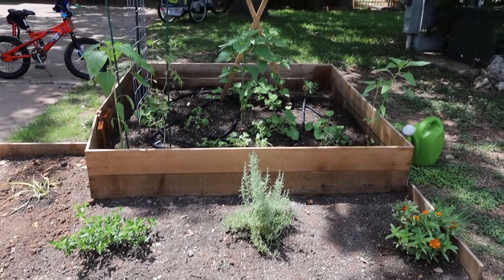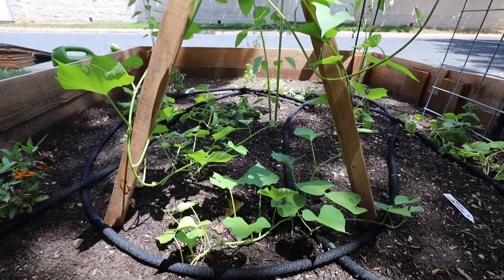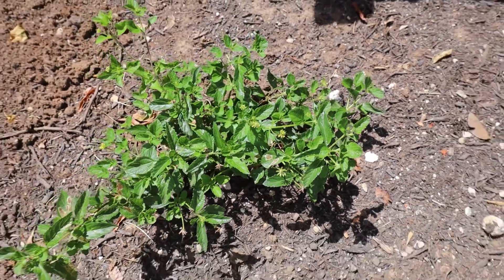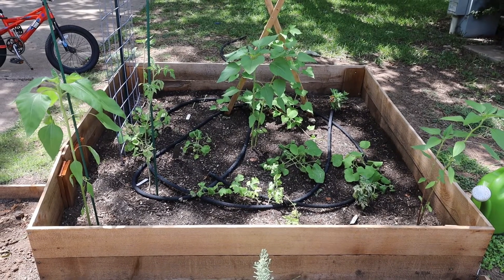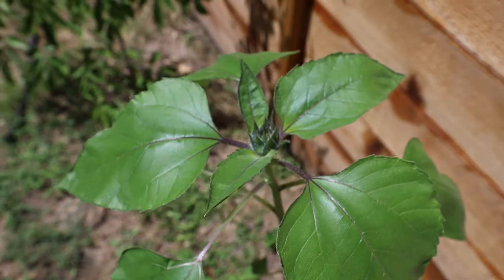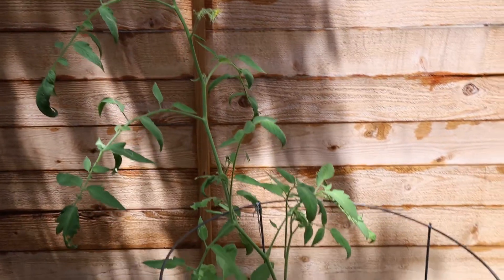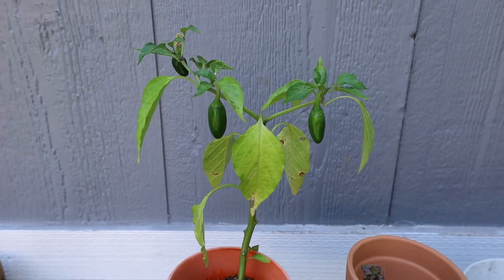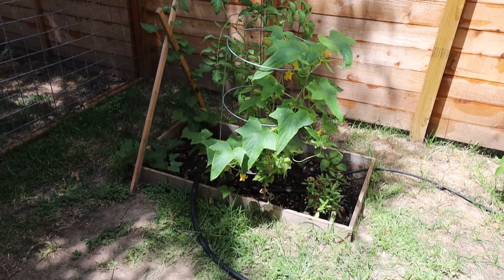GARDEN TOUR 2020 | WHAT’S GROWING SERIES Episode #1 | What Vegetables Are Growing In The Garden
Welcome to my new Sunday series - What’s Growing!

Today on What’s Growing I am giving you a garden tour of my two gardens! I’ll show you what I am growing currently, what’s not growing well in the garden, what is growing good in the garden and some facts about the plants like where I got them etc!

For my front yard garden, my goal was to encourage pollinators to my yard! We had so much grass in the front yard I decided to make a large garden bed in a really sunny spot! The plants that I have planted in my front garden bed are:

- Cantaloupes! I am experimenting to see how 2 of them grow vertically up a hot wire trellis that I made. The rest of the cantaloupe plants I left on the ground to grow horizontally. We’ll see which ones grow better!
- Watermelon! My watermelon plant isn’t too happy but hopefully it will perk up soon!
- Sweet potatoes! The sweet potato vines are growing up the teepee trellis that I made and it looks so pretty.
- Sunflowers! I planted quite a few sunflowers up in the front garden and I can’t wait til they bloom!
- Tomatoes! Minibell tomoto and black vernissage tomato. The tomatoes in the front garden are not very happy so we will see what happens with them.
- Zinnias to attract pollinators like bees and butterflies!
- Lavender! Maybe someday I’ll make my own essential oil haha.
- Lantana flower, this one is supposed to be really great through hot seasons like the hot Austin Texas summer!

In my side garden there’s a few more plants that are doing really well. The plants on the side garden get a lot of sun!

- Tomatoes! The tomato plant on the side yard is doing super good and growing like crazy!
- Cucumbers! It has a bunch of small cucumber buds coming in, maybe I’ll get those cucumbers for making pickles after all!
- Jalapeño peppers! A must for my Austin, Texas kitchen!
- Sweet potatoes growing on the teepee trellis!
- Sunflowers that are looking really great and already starting to bud!
- Elderberry plant! There are elderberries on it already, I’m hoping to get enough elderberries to make my own elderberry syrup for immune support this year!
- Strawberries! I think these may be wrapping up for the year.
- Blue agave plant that I have not decided where to put yet!
- Silver coin Eucalyptus plant! I forgot to mention this one but it is new, I’m excited to be able to cut it off for some fresh smelling eucalyptus in the house!
- Baby succulents that I am trying to propagate.
- Tiger lillies! My grandma gave these to me and I am hoping they grow well!
What are some plants you are growing in your garden now?

- In Austin, Texas I am in planting zone 8B. It is good to know what planting zone you are in as you plan out your garden! Here’s a link to help you find your garden planting zone

I use Organic Compost from Texas Native Compost, depending on where you live you might look into organic compost in your area.

- I got my soaker hose at Lowes.

- Bloom and Grow Radio Podcast, while not technically a gardening podcast, it still is a really helpful plant podcast!

- Various gardening facebook groups too! Just try to find one for your area!

I’m Jacki and these are my days full of nature, mothering my three sons, homeschooling and being a small business owner. I’m so glad you’re following along These Days!

CURRENTLY DIFFUSING in my Young Living Aria Diffuser: 5 drops Thieves Essential Oil and 5 drops Lavender Essential. Loving, loving this blend!

More interested in Pure Young Living essential oils? Grab a Young Living starter kit, here’s my referral